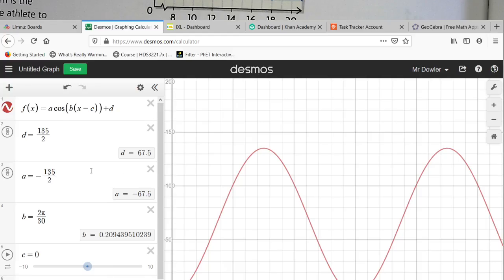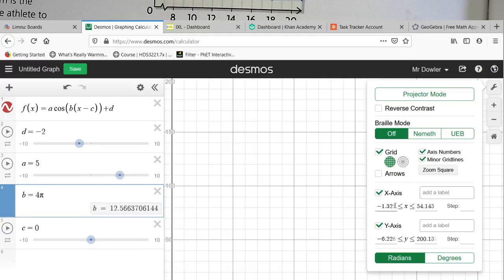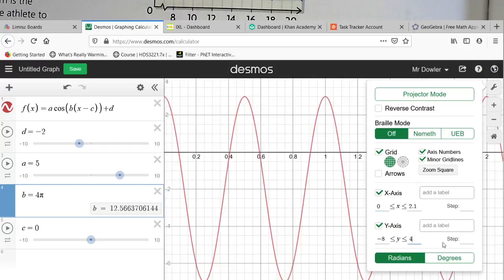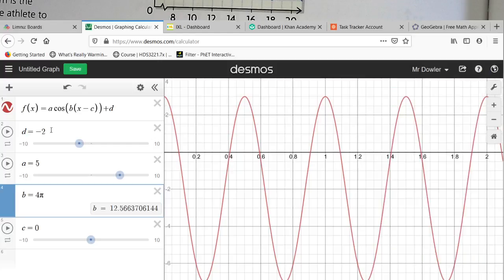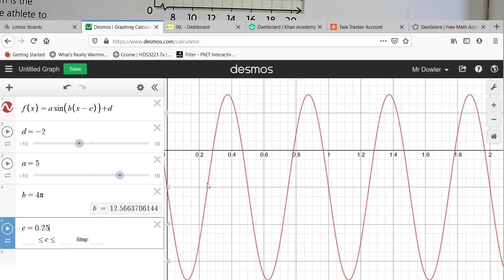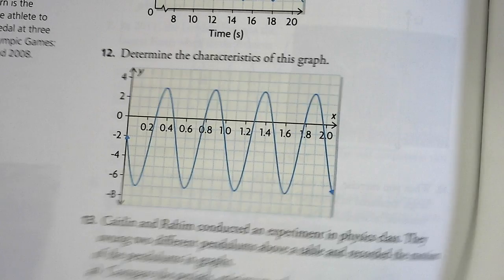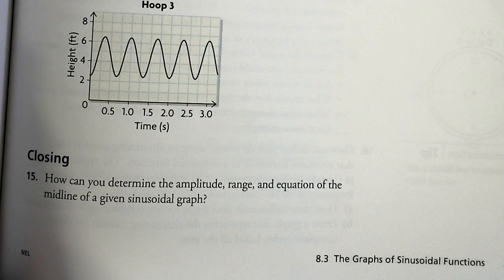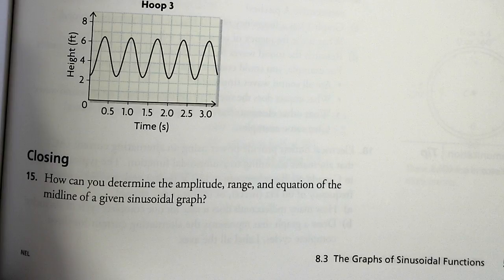Math 30-2 3.07 #3